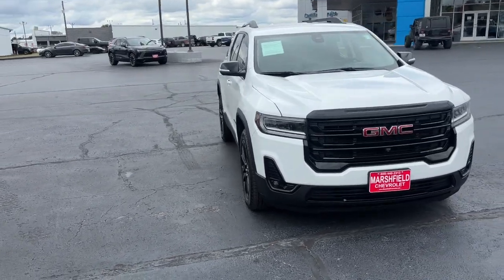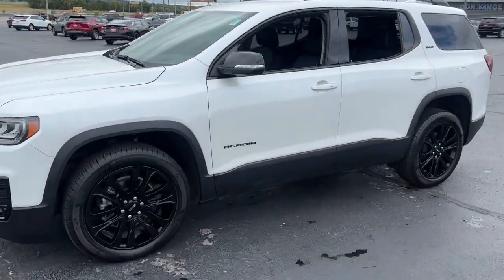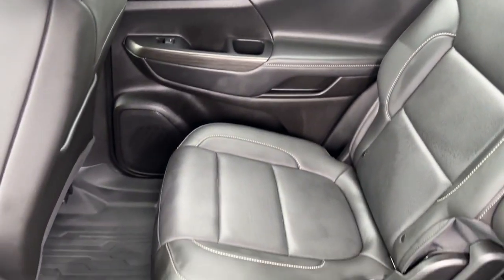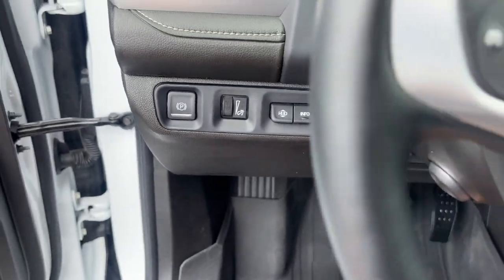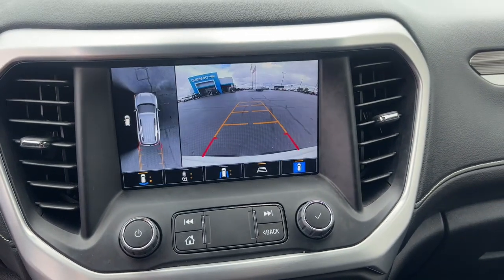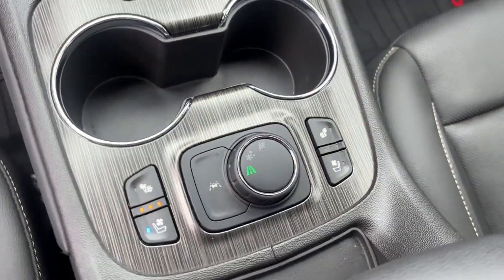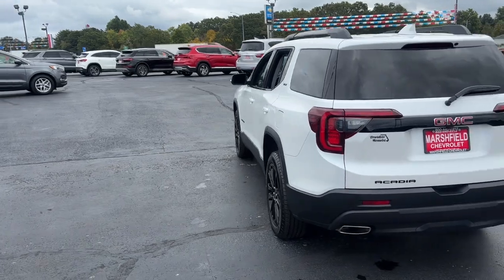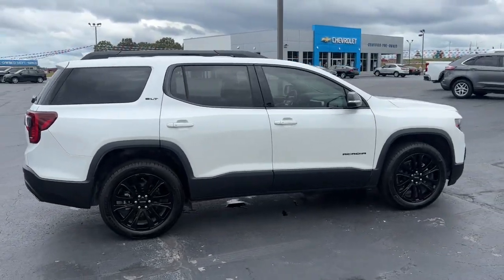2023 GMC Acadia Marshfield, Springfield, Lebanon, Buffalo, Rogersville, MO 31643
White Frost Tricoat Used 2023 GMC Acadia SLT  available in Marshfield, Missouri. Servicing the Springfield, Lebanon, Buffalo, Rogersville, MO area.

Marshfield Chevrolet
14963 State Hwy 38

Recent Arrival! 2023 GMC Acadia SLT 4D Sport Utility White Frost Tricoat **ONE OWNER** **LEATHER INTERIOR** **HEATED SEATS** **ON STAR** **BLUETOOTH** **2ND ROW BUCKETS**. 19/27 City/Highway MPG Only 15 minutes from Springfield! Welcome to Marshfield Chevrolet! Since 1926 we strive to give customers the best offers and a great deal of respect. We are family-owned and provide friendly service to customers looking for an affordable car SUV or truck. We also offer financing vehicle service and accessories to Springfield MO Chevrolet customers.
Navigation System|Elevation Edition|Floor Liner Package (LPO)|Luxury Package|Memory Package|Preferred Equipment Group 4SA|Preferred Package|Technology Package|8 Speakers|AM/FM radio: SiriusXM with 360L|Bose Premium 8-Speaker Audio System Feature|Radio data system|Radio: AM/FM 8 Diagonal Multi-Touch Navigation|SiriusXM w/360L|Air Conditioning|Automatic temperature control|Front dual zone A/C|Rear air conditioning|Rear window defroster|8-Way Power Driver Seat Adjuster|8-Way Power Passenger Seat Adjuster|Heads-Up Display|Power driver seat|Power steering|Power windows|Remote keyless entry|Steering wheel mounted audio controls|Four wheel independent suspension|Speed-sensing steering|Traction control|4-Wheel Disc Brakes|ABS brakes|Dual front impact airbags|Dual front side impact airbags|Emergency communication system: OnStar and GMC connected services capable|Front anti-roll bar|Knee airbag|Low tire pressure warning|Occupant sensing airbag|Overhead airbag|Rear anti-roll bar|Power Liftgate|Brake assist|Electronic Stability Control|Auto High-beam Headlights|Delay-off headlights|Front fog lights|Fully automatic headlights|Panic alarm|Security system|Speed control|155 Amp Alternator|Bumpers: body-color|Front License Plate Bracket|Heated door mirrors|Power door mirrors|Power-Adjustable Body-Color Outside Heated Mirrors|Roof rack: rails only|Spoiler|Turn signal indicator mirrors|1st & 2nd Row All-Weather Floor Liner (LPO)|3rd Row All-Weather Floor Liner (LPO)|8 Multi-Color Enhanced Dr Instrument Info Display|Apple CarPlay/Android Auto|Auto-dimming Rear-View mirror|Compass|Driver door bin|Driver vanity mirror|Front reading lights|Garage door transmitter|HD Surround Vision|Heated Steering Wheel|Illuminated entry|Integrated Cargo Liner (LPO)|Not Equipped w/Front & Rear Park Assist (060)|Outside temperature display|Overhead console|Passenger vanity mirror|Power Tilt & Telescopic Steering Column|Rear reading lights|Tachometer|Telescoping steering wheel|Tilt steering wheel|Trip computer|Voltmeter|Wireless Apple CarPlay/Wireless Android Auto|3rd row seats: split-bench|4-Way Manual Passenger Seat Adjuster|6-Passenger (2-2-2 Seating Configuration)|Front Bucket Seats|Front Center Armrest|Heated & Ventilated Driver & Front Passenger Seats|Heated Driver & Front Passenger Seats|Heated front seats|Heated Rear Outboard Seating Positions|Perforated Leather-Appointed Seat Trim|Power Driver Lumbar Control Seat Adjuster|Power Passenger Lumbar Control Seat Adjuster|Gloss Black Roof Rails|Passenger door bin|18 Aluminum Wheels|20 Machined Aluminum Wheels|Alloy wheels|Rear window wiper|Variably intermittent wipers|3.47 Final Drive Axle Ratio|3.49 Final Drive Axle Ratio|**ONE OWNER**|**LEATHER INTERIOR**|**HEATED SEATS**|**ON STAR**|**BLUETOOTH**|**2ND ROW BUCKETS**